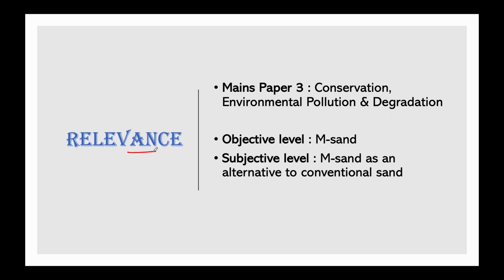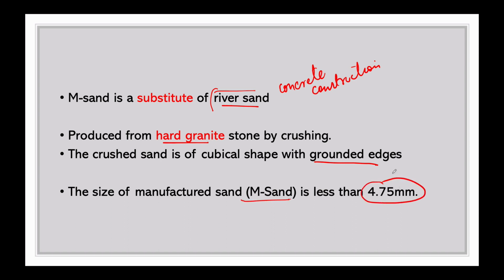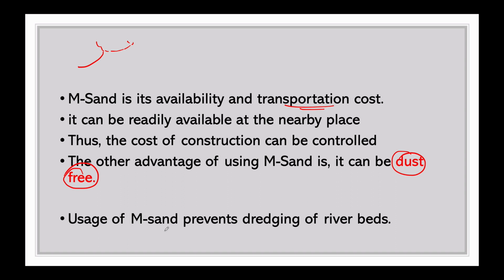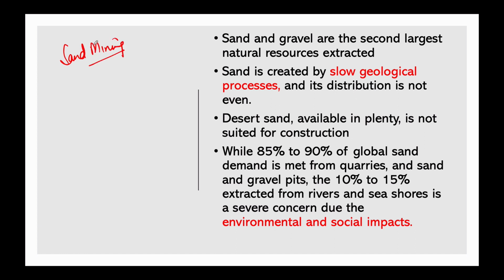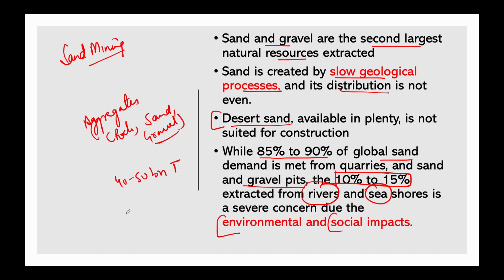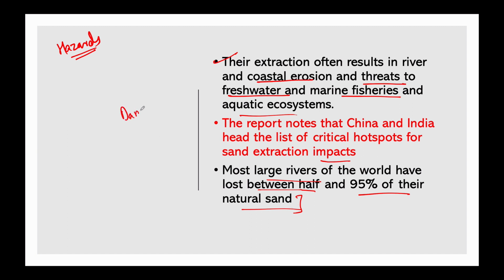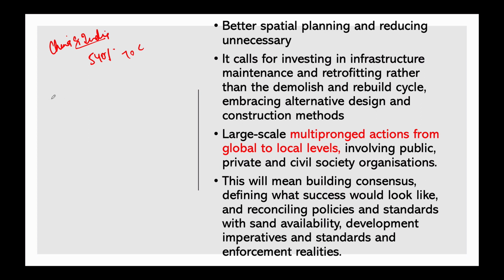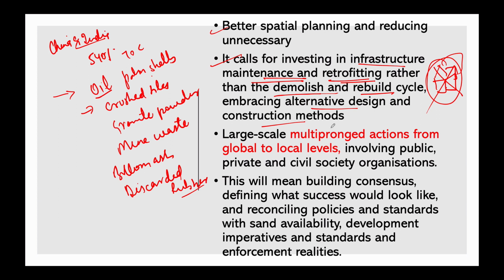What is Manufactured Sand? Policy for M-sand by Tamil Nadu Government, Current Affairs 2019